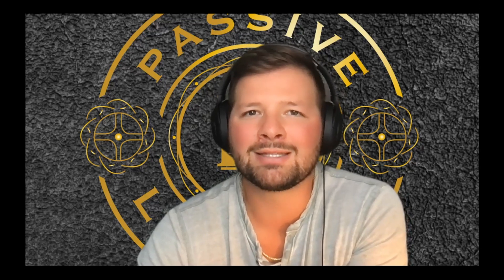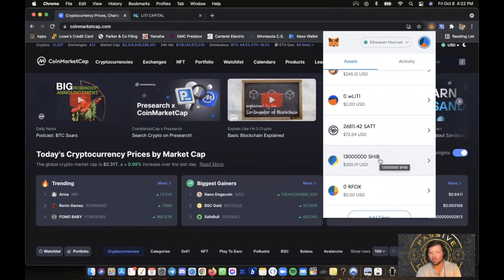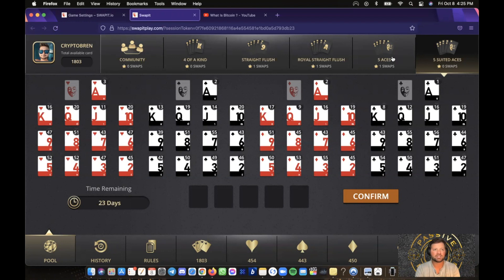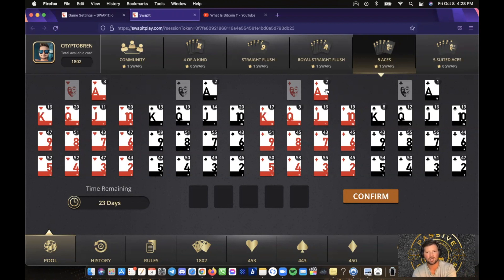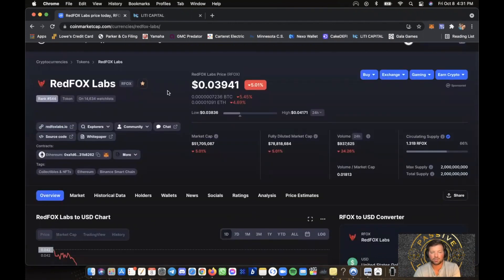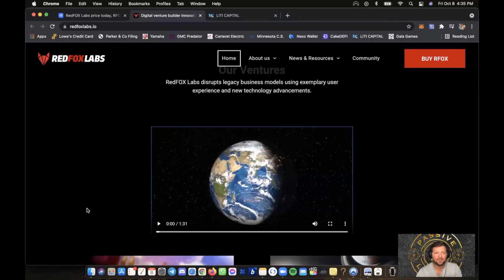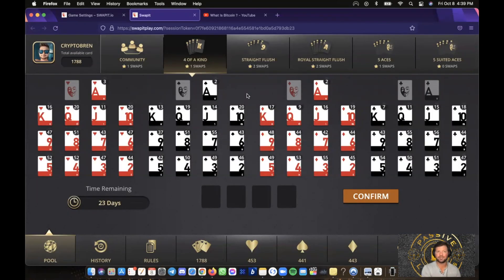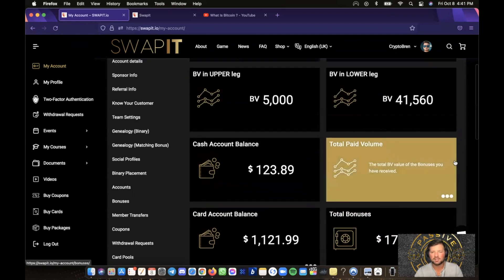SWAPIT Nov. AirDrop 🔥 HUGE UPDATES! 🔥 [$18K In Bonuses]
Welcome To SWAPIT ! 🌚 🚀 🪙

💎 A DEFI/NFT Cryptocurrency Game That Wins You Crypto Every Month💎 Chances To Win Rare Collectable NFT’s” (Non-Fungible Tokens) & Free Packages Within The Company
💎 VIP Access to Crypto Private Sales starting at $0.01 (with purchase of Legend Package)
💎 Play The Game/Enter Into The Pools Every Month & Get Airdrops of A New Crypto Coin
💎 These Coins Will Be At A Penny Or Less & Before They Get Listed On BIG EXCHANGES (DEX/CEX)
AKA: (UNISWAP, HITBTC, BINANCE, ETC)

💎 Future Gains: (5x,10x,100x,1000x,2000x or more! )💪 😎 💯
💎 Minimum: $50 💎 Maximum: $10K You can own as many packages as you’d like
💎 Payment Options: (USDT/BTC/ETH/TRX)
💎 Wallets Accepted for Airdrops: Metamask & Trust Wallet (ETH NETWORK ONLY)

SWAPIT ZOOM PRESENTATION:
“Rune Evensen” / Marketing Director & “Eric Alexandre” / Swapit CEO)

BTC
1LtnMApZWd7B8Gkgo13afpdJMhwjzaLcGk
USDT
0x1A9cAa6F735930a92Df7CDd20D6A99Be7a3d1569